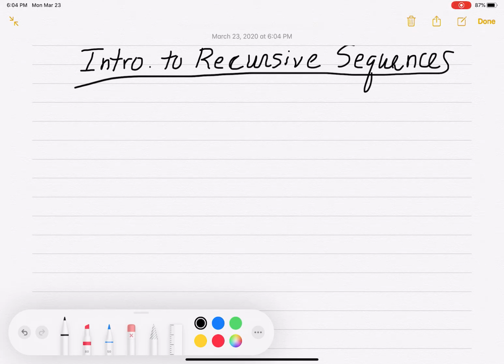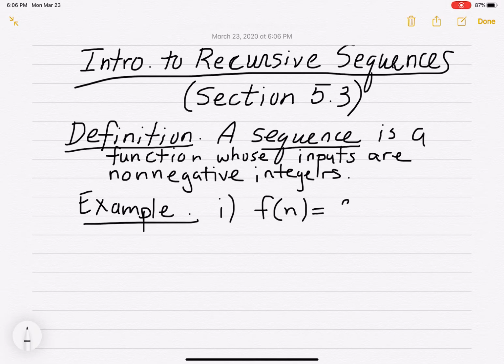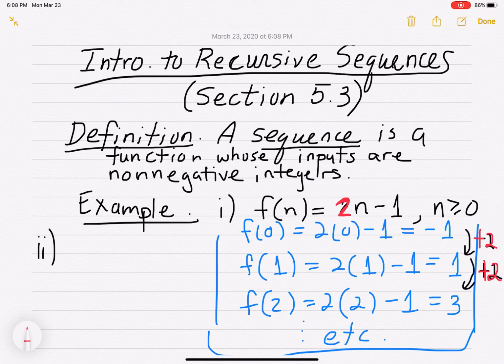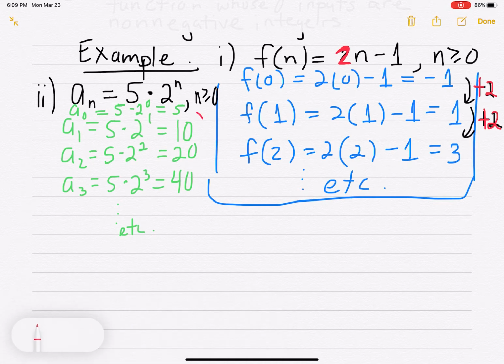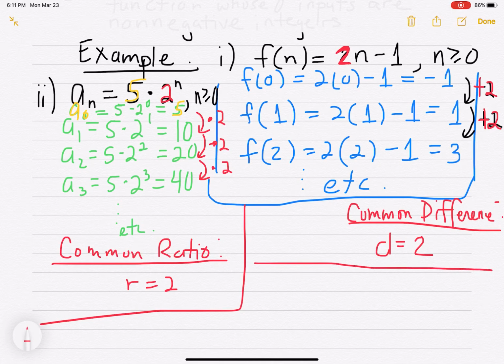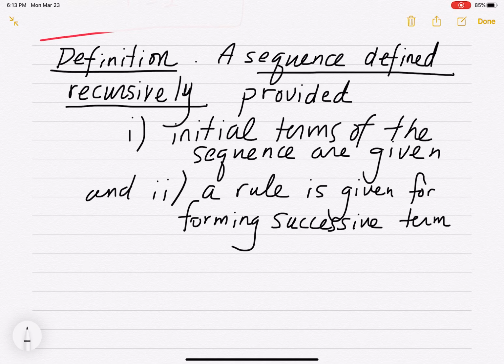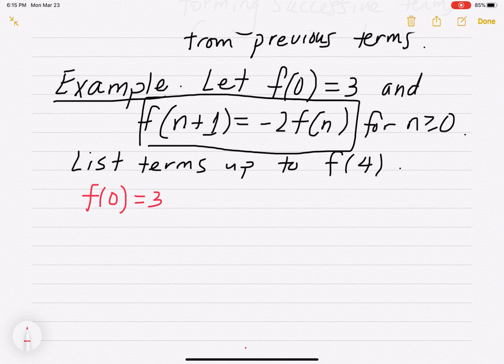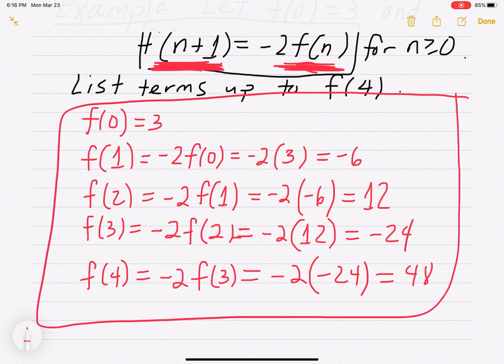Intro to Recursive Sequences, Part 1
Definition of Sequence.
Definition of a Recursively Defined Sequence.
Finding terms of a recursive sequence.